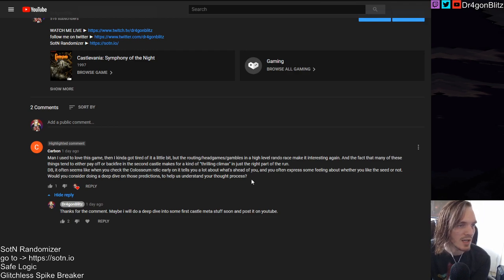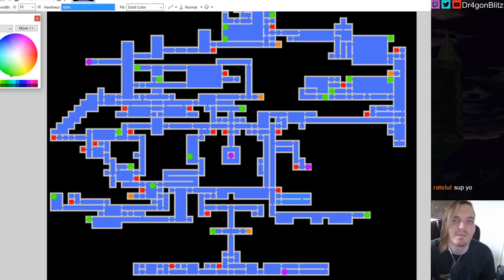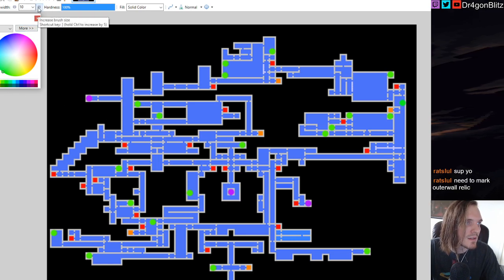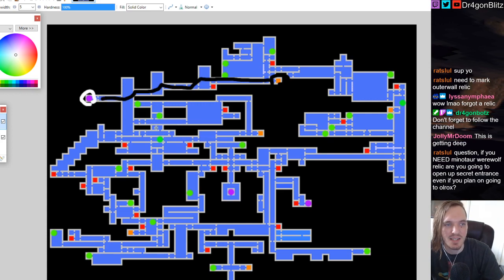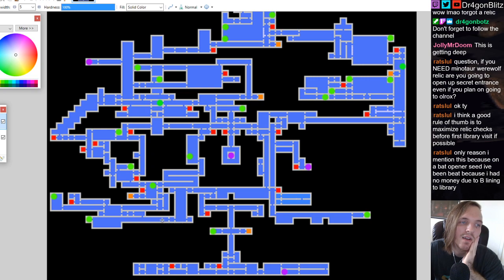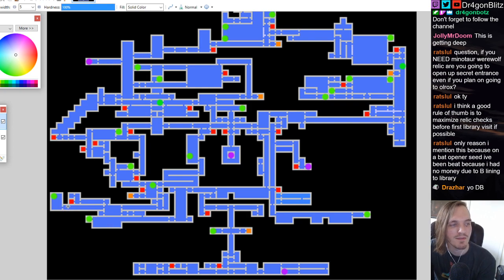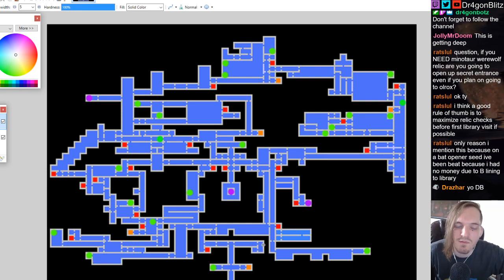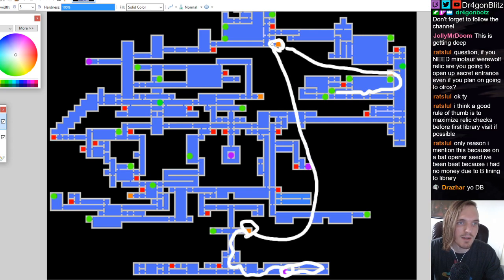How To Speedrun Castlevania SotN Randomizer (Figuring out a Route)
This is a Tutorial on how to learn to Speedrun the Castlevania: Symphony of the Night Randomizer.
Let me know if you have any questions I didn't answer in this video.